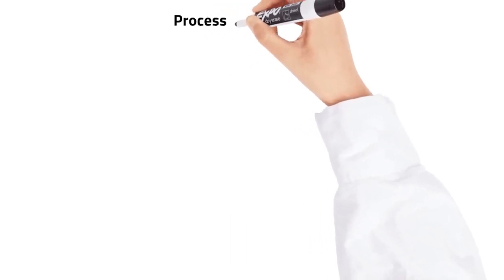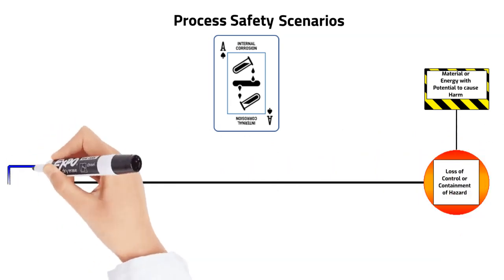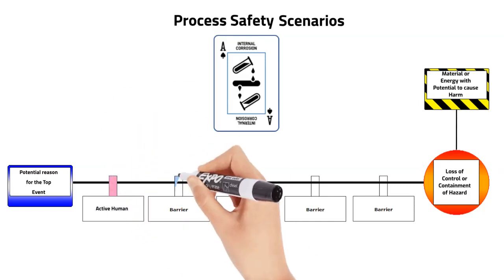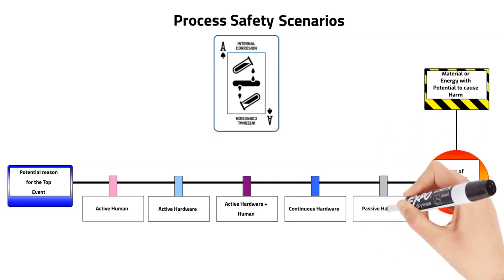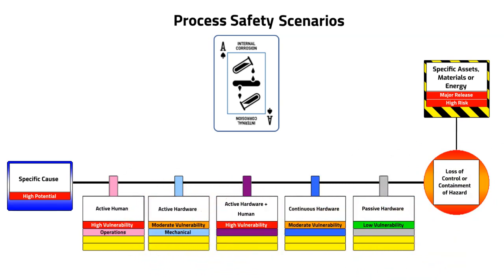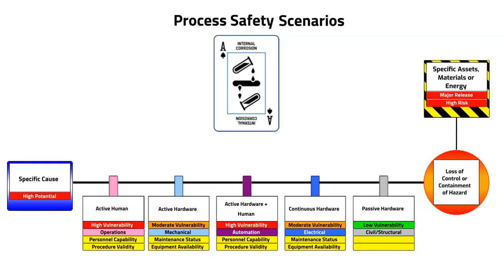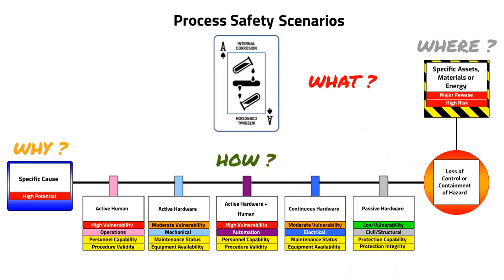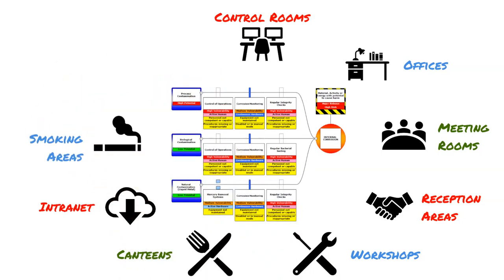Process Safety Scenarios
Overview of how each Loss of Containment Process Safety Card leads to a developed scenario visualised in bowtie format.